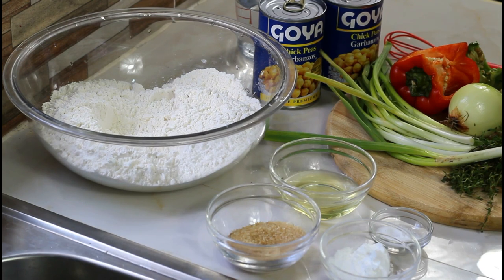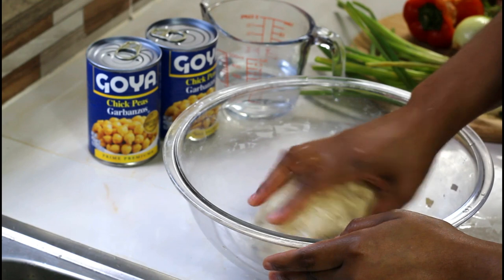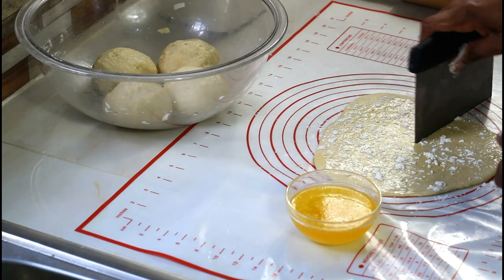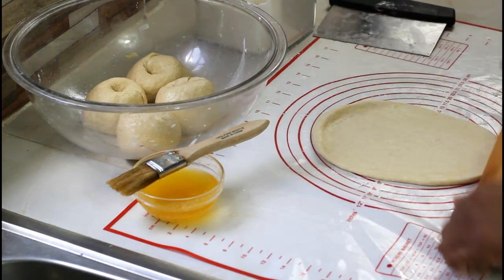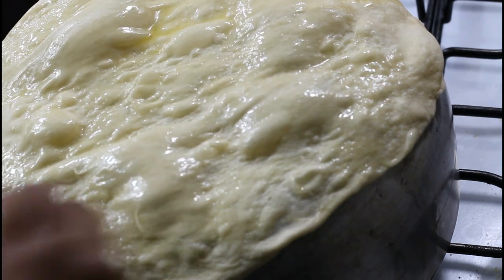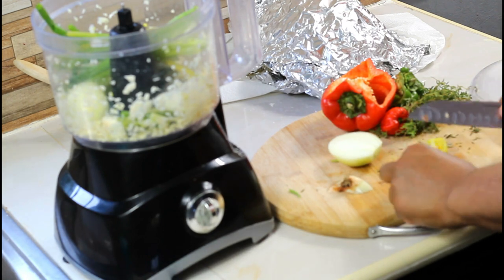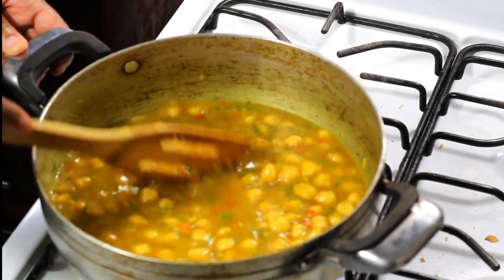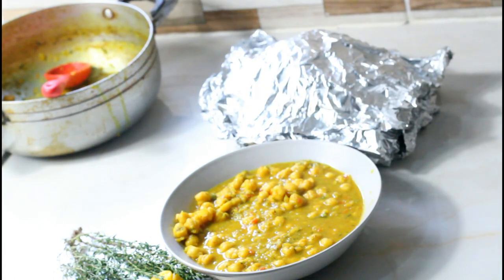How To Make Roti With Chickpeas Simple Caribbean Comfort Food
Ingredients
4 Cups flour
2 Tsp Salt
2 Tbsp Sugar
2 Tbsp Butter
Oils
Water

2 Can Chickpeas
1 Onion
3 Stalk Scallion
2 Scotch bonnet pepper
3 Stalk Thyme
7 Cloves Garlic
Sweet pepper
Oil
2 Tsp Curry
Cumin

Silicone reusable baking mat